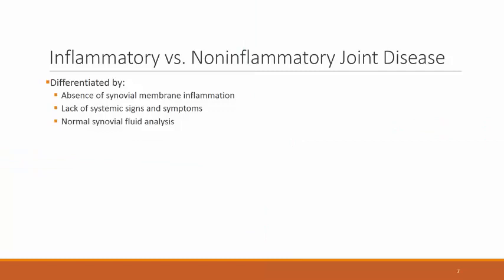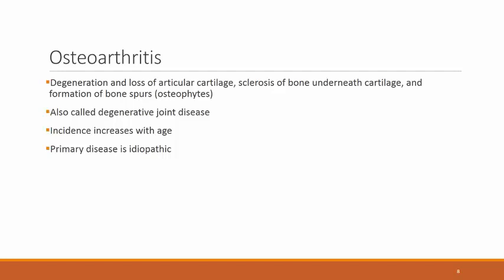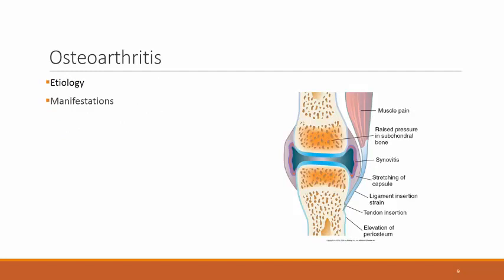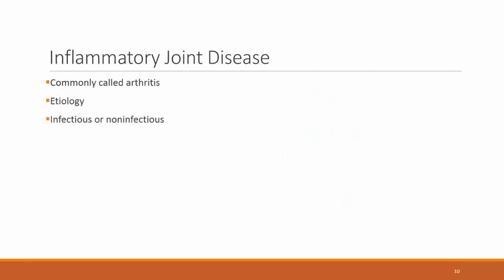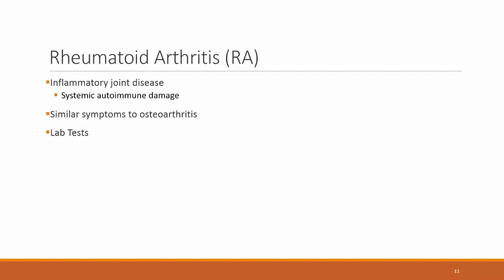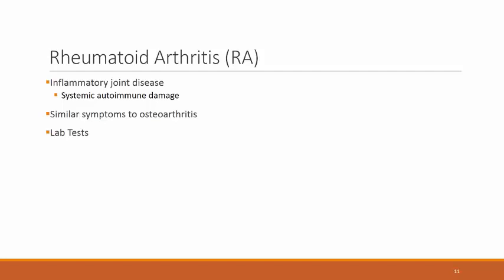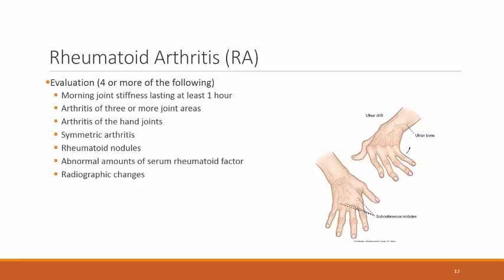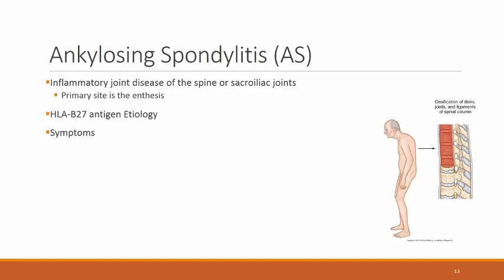MSK PART 3(C) CAM